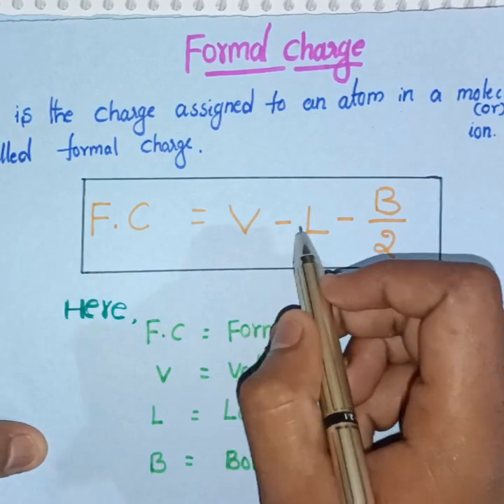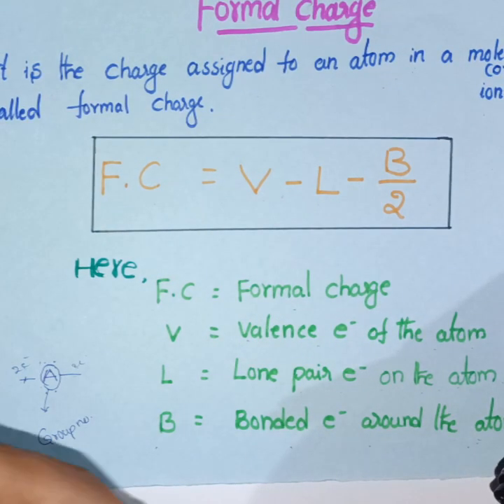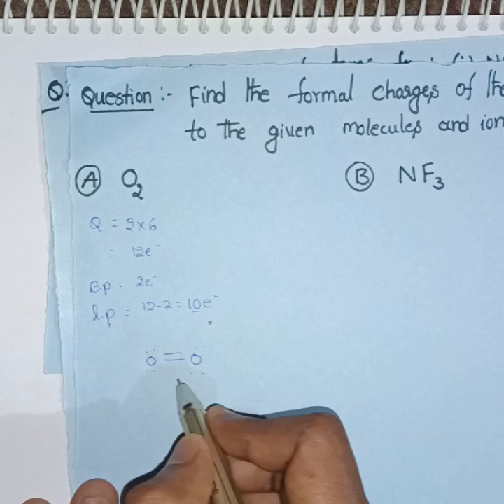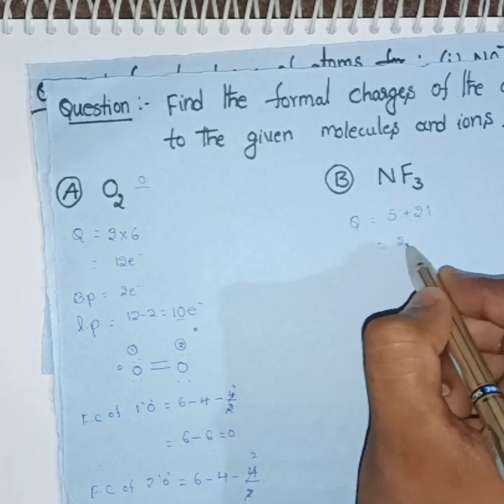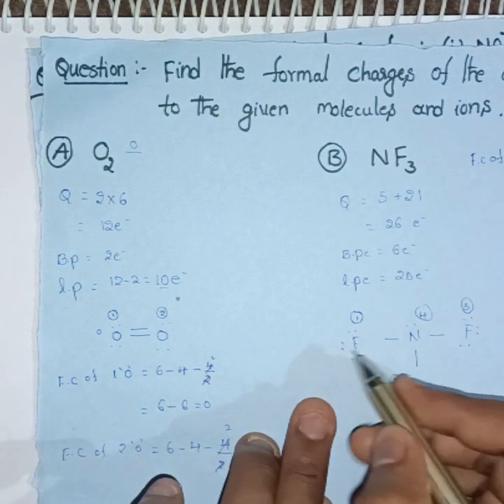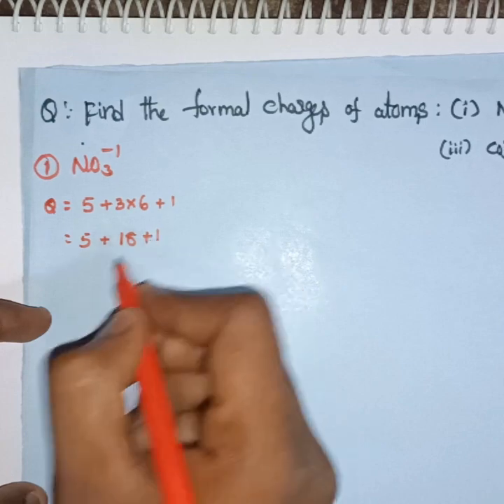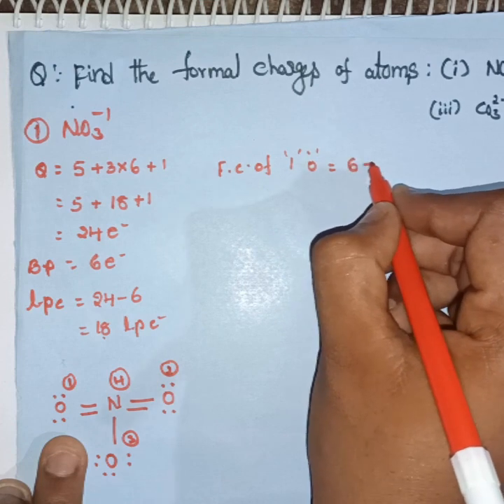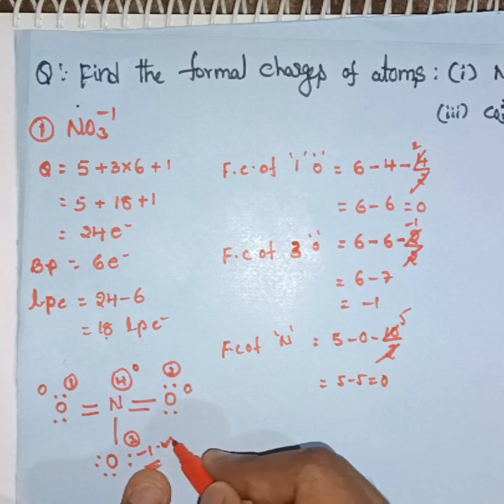Formal charge neet chemistry important topic#jee mains